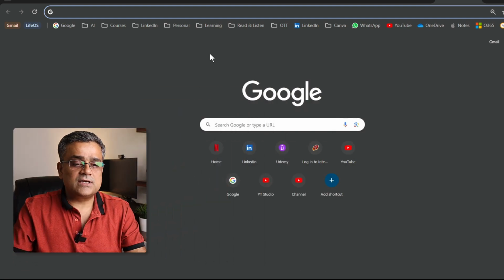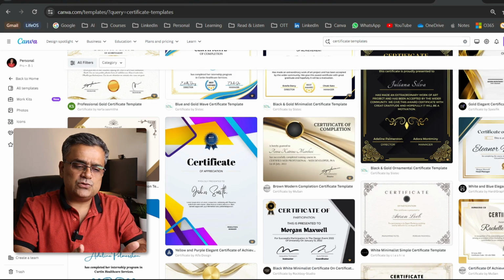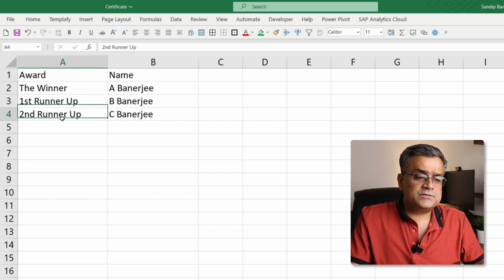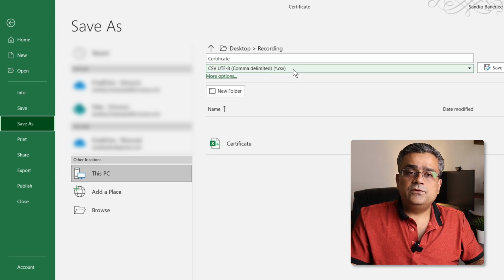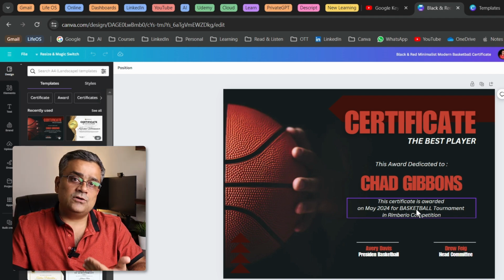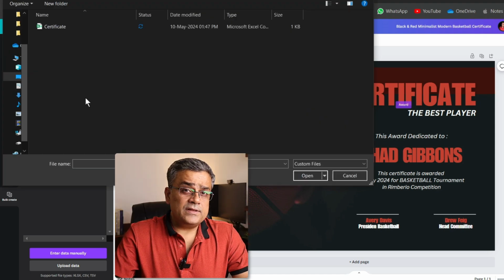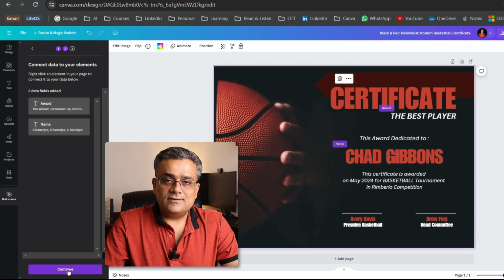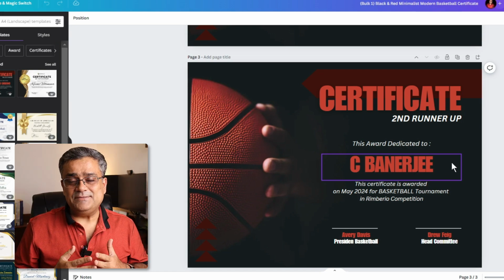Need Multiple Certificates? This Canva Tutorial Saves You HOURS!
Struggling to create certificates for a large group one by one? We've all been there! But what if you could generate personalized certificates for everyone in minutes, not hours?  This video unlocks the power of Canva's bulk certificate generation feature, a game-changer for teachers, trainers, and anyone who needs to create multiple certificates.

In this video, you'll learn:
- How to access Canva's powerful bulk certificate generation tool.
- Step-by-step instructions for setting up your certificate template.
- Effortlessly personalize each certificate with different names, award categories, and award text.
- Maintain a consistent and professional certificate format for a polished look.
- Download all your certificates in minutes, ready for printing or sharing.

Stop wasting time on manual certificate creation! This video is your key to saving precious hours and streamlining your certificate workflow.

Timestamps:
0:00 Intro
0:36 Access the tool
1:22 Choose a Template
1:40 Create Dataset
2:20 Export the Dataset
3:15 Data Connectivity
4:35 Export Certificates
5:21 Canva Plans
5:50 Outro

Certificates, Canva, Bulk Generation, Personalization, Award Creation, Time-Saving Tips, Template, Awards